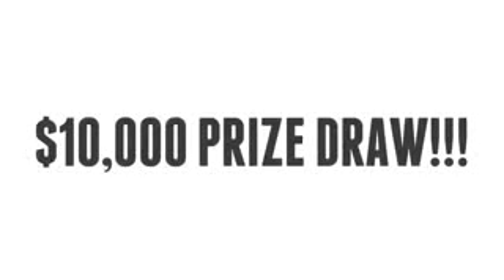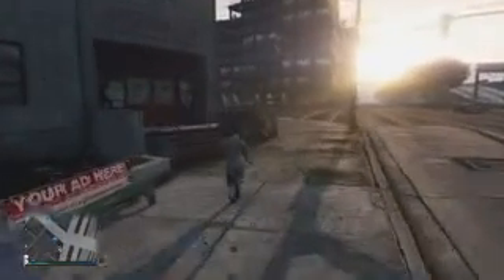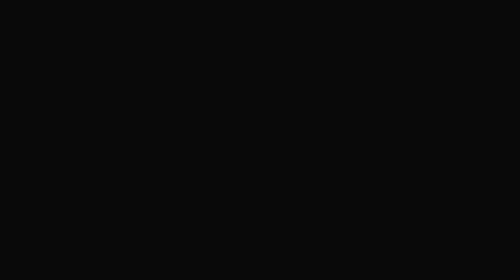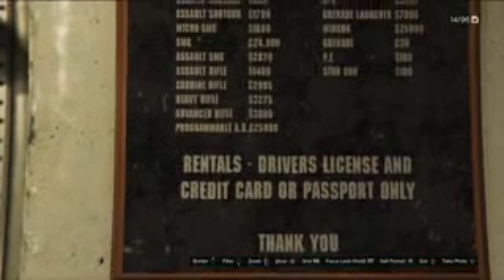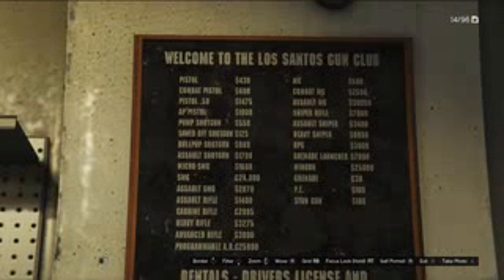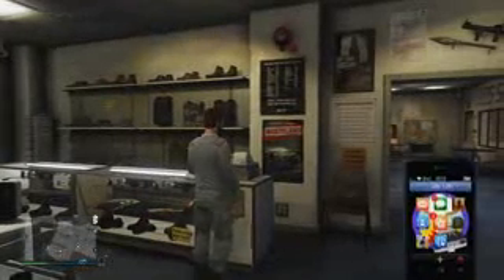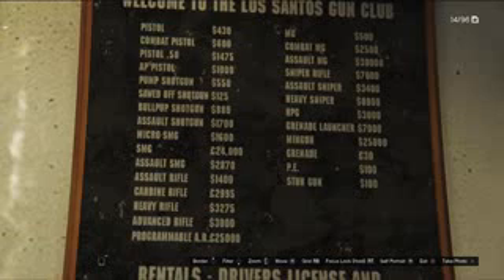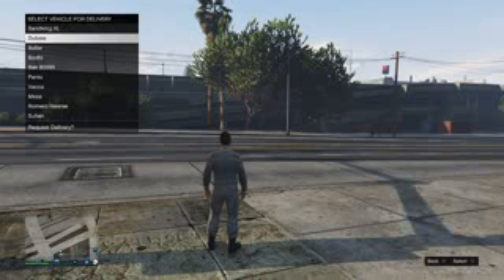GTA 5 HIDDEN WEAPONS FOUND! New GTA 5 DLC Guns Coming To GTA 5 Online